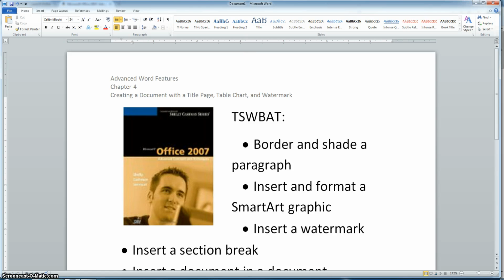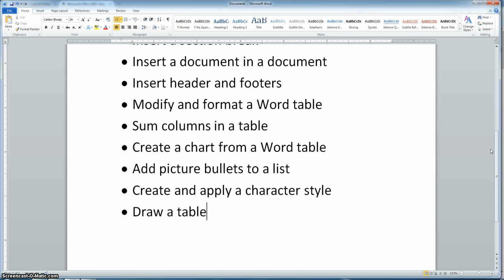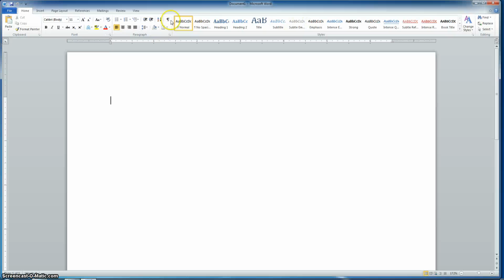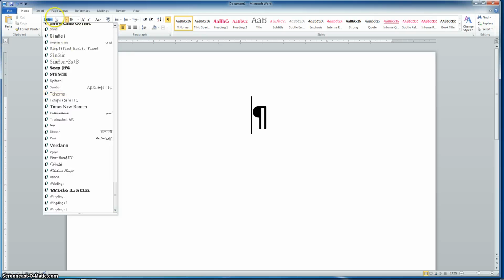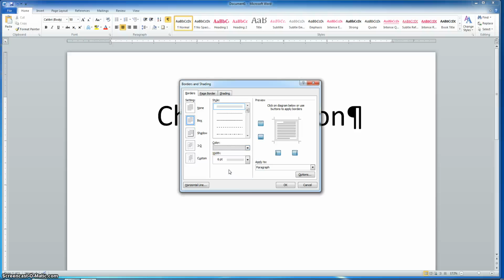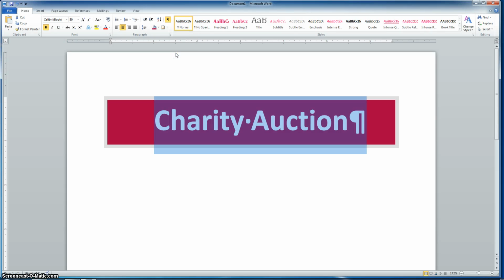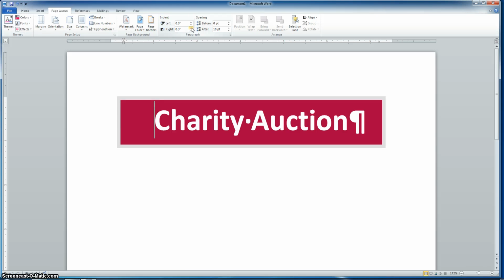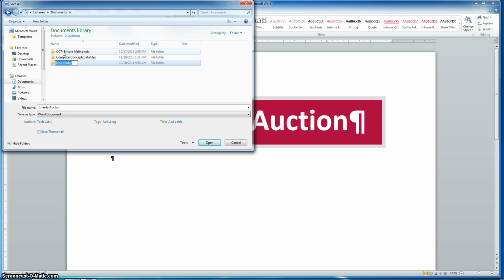Word Chapter 4 Charity Auction Video Lesson 1